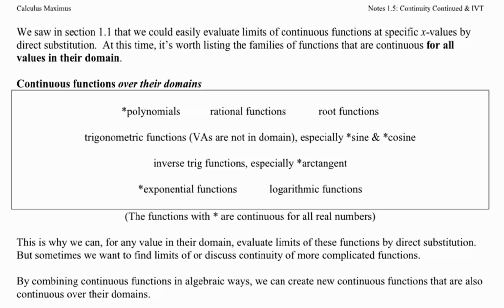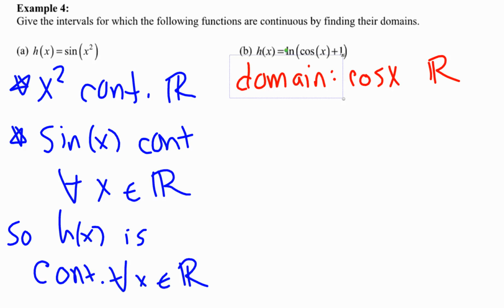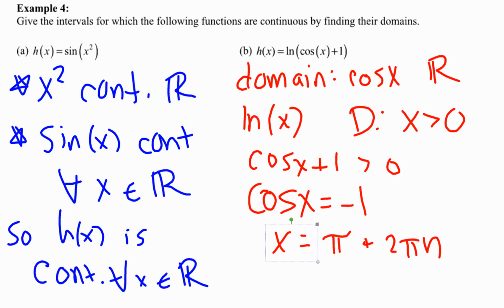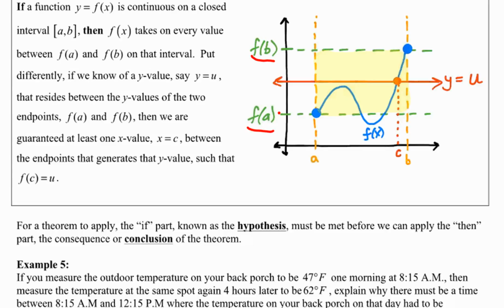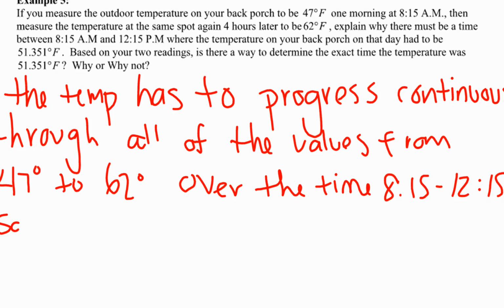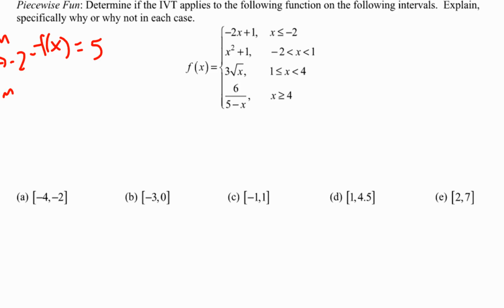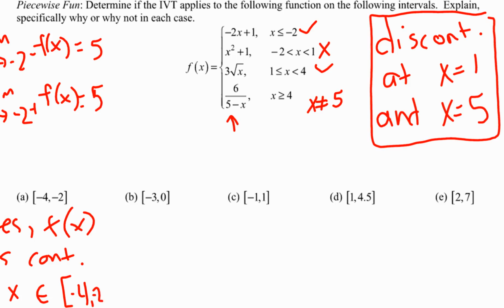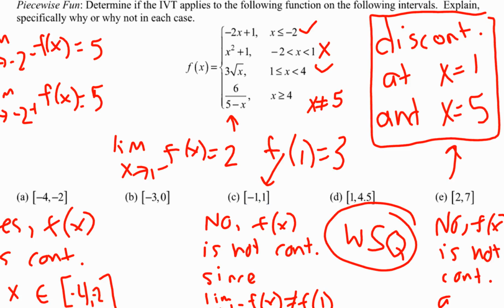1.5 Continuity Cont. - Examples 4 to 6